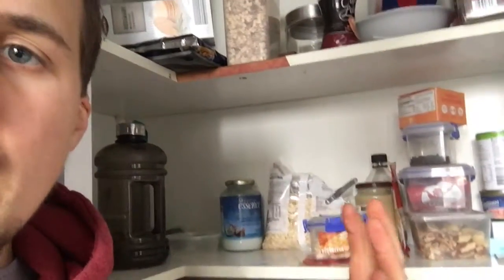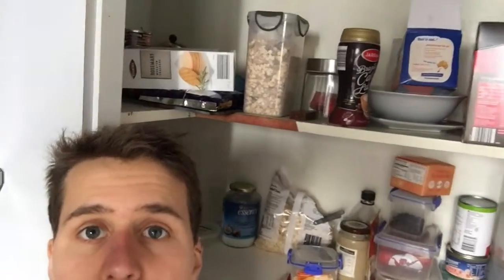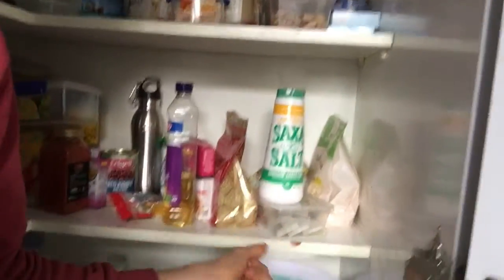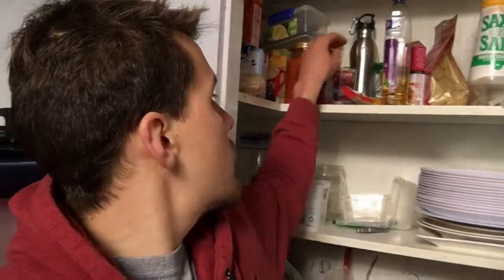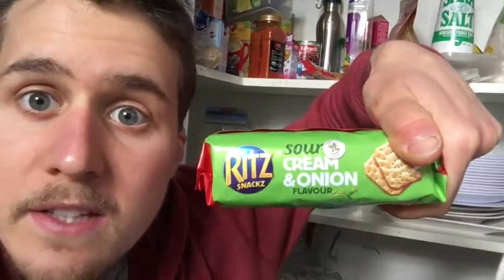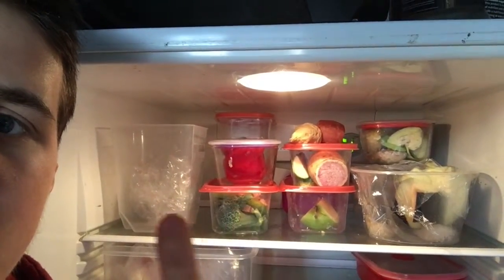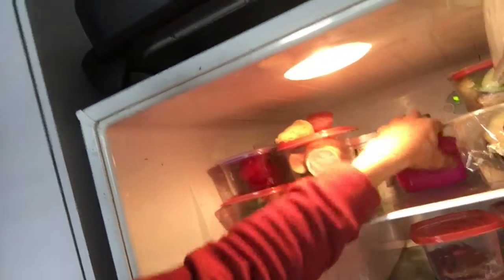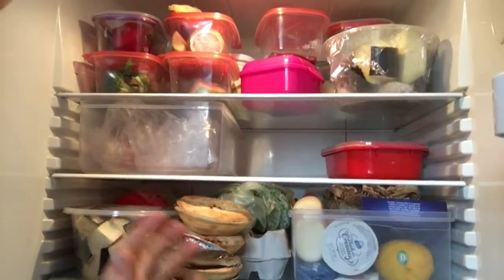How To Start Losing Weight Today (Simple Strategy)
Connect with Tyson

I am expert fat loss coach in Sydney; Australia. Working in the health & fitness arena where my main focus is to help clients with fat loss and increase their quality of life. I am an expert in fat loss, fitness, and nutrition, small business speaker, food lover, early riser (4:00am club) who wants to share with you; my passion in health and how to achieve long-term results in the shortest time possible.